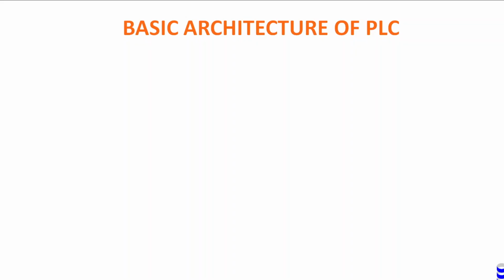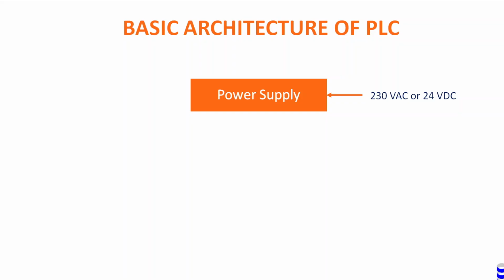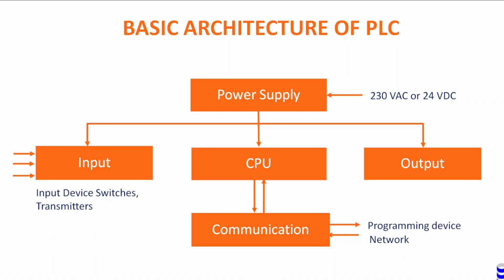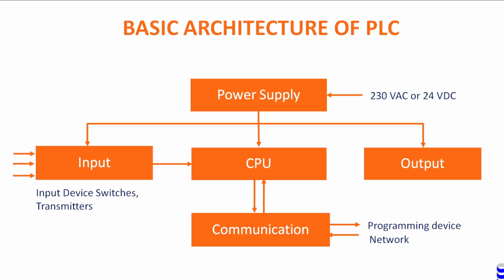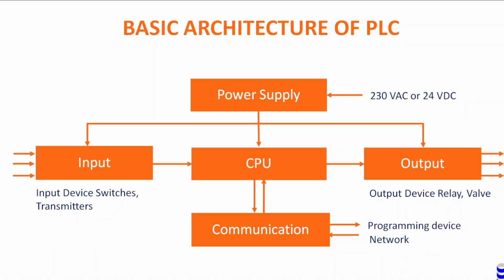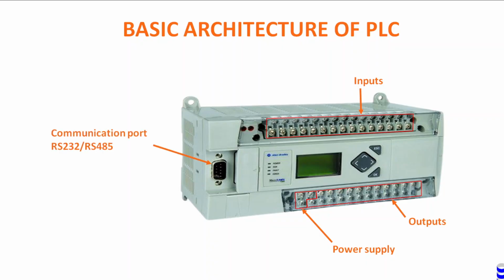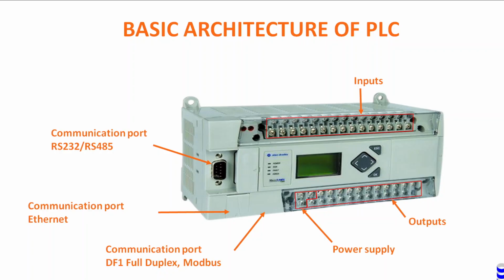Basic architecture of PLC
Basic architecture of PLC, Various modules in PLC